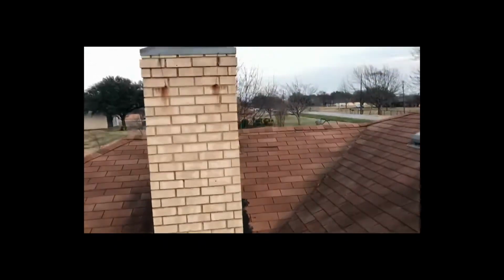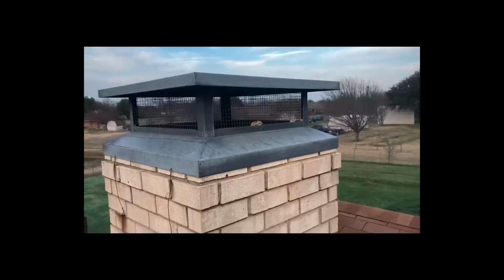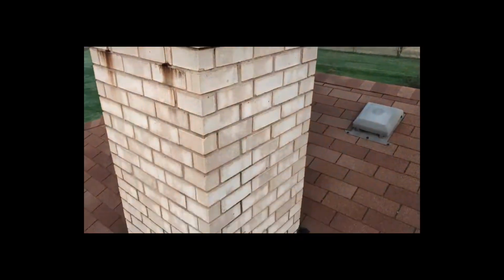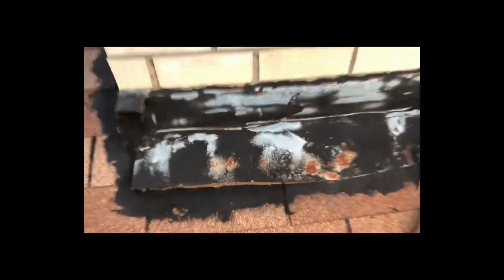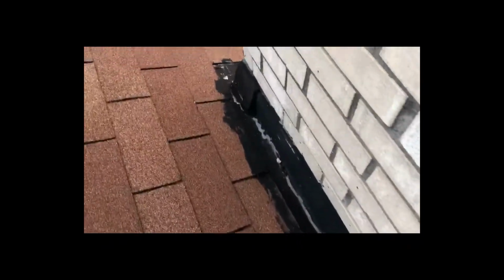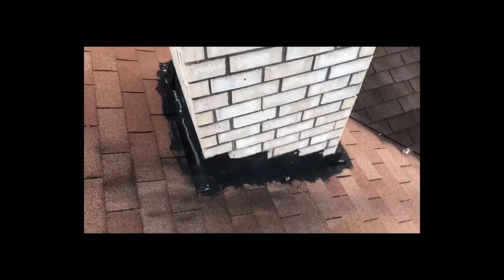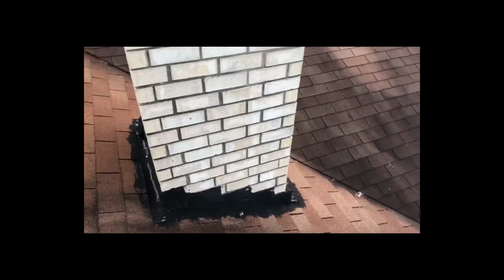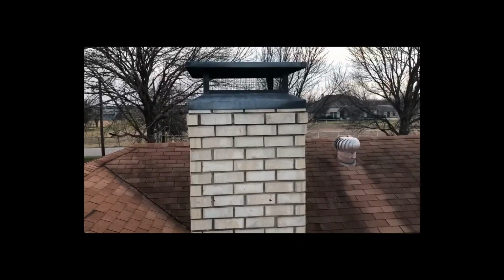Chimney Inspection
| Home Inspection Dallas | Selman Home Inspections

Your Premier Dallas Fort Worth Home Inspection Company | Let our Dallas Fort Worth home inspectors prevent you from buying The Money Pit. We’ll alert you to any and all health or safety issues and maintenance needs of the home you’re looking to buy.

Selman Home Inspections Services will be your home buying or selling advocate! We are committed to providing you with outstanding service. We’re highly experienced and extremely thorough. If you’re looking to buy or sell in the Fort Worth Dallas area, we can help!